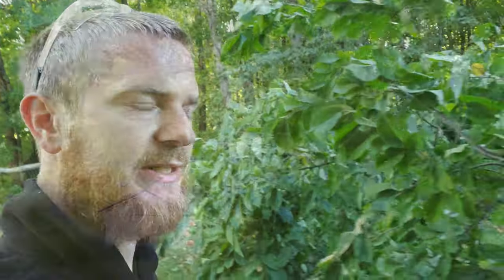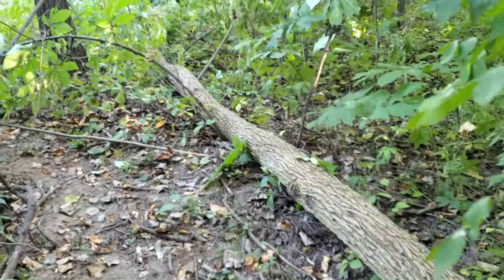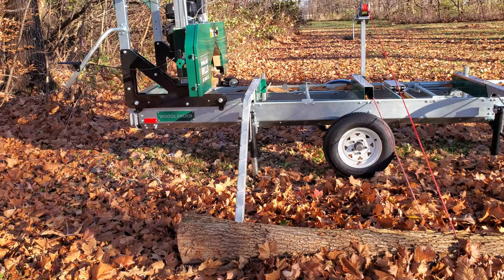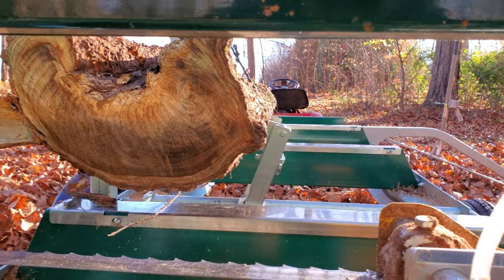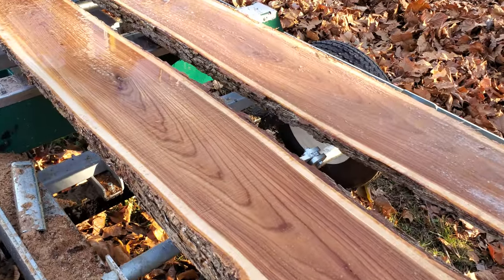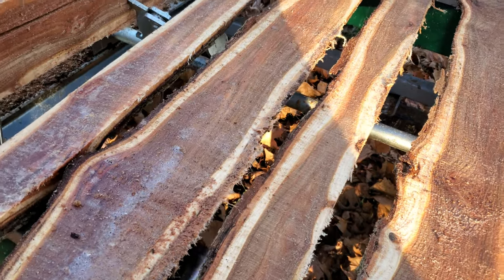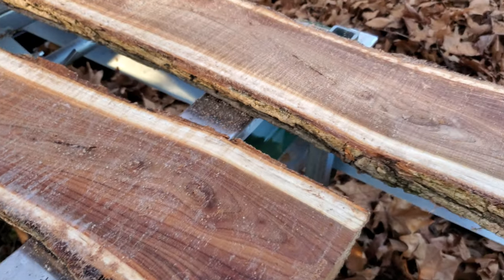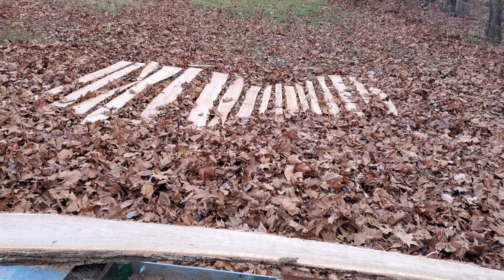Can Small Elm Logs Make Useful Lumber?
We recently had an elm tree come falling down... but it took a while!  But still, it was one less tree for me to fell, but one more trunk to saw up!  To clean this up, I'm cutting all the curved, irregular parts up for firewood, and then we're going to see if we can make any straighter sections into lumber!

0:00 Our Slowly Falling Elm
0:24 How it Grew and Fell
1:20 Limbing and Cutting
3:20 Cleaning and Stacking
4:09 The Salvaged Milling Logs
4:55 Loading the Longest Log
6:10 This Log's Features
7:48 First Milling Cuts
8:28 First Look at the Grain
8:50 Finishing the First Log
9:19 First Slabs
10:25 Short Log Milling
11:21 Short Log Boards
12:31 Another Long Log
13:42 More Slabs
14:12 The Final Log
15:09 The Final Boards